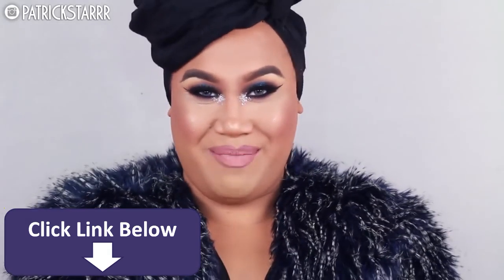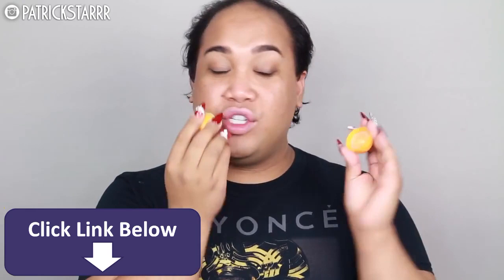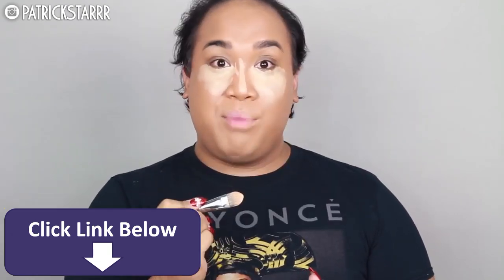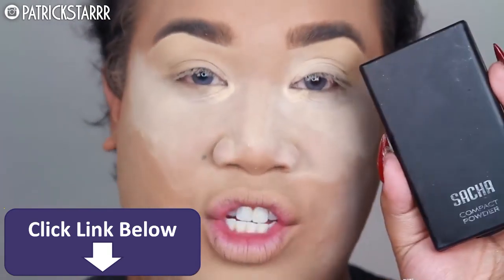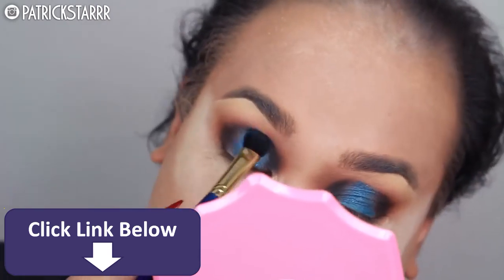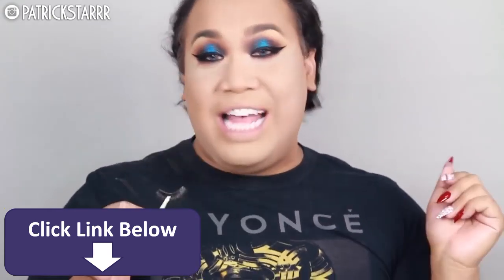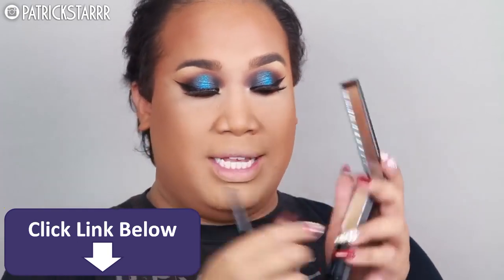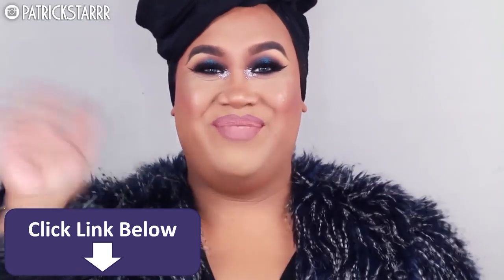Blue Smokey Eye New Years Eve Makeup Tutorial